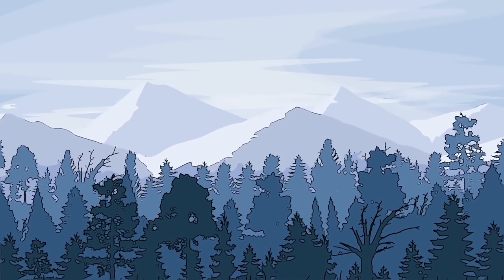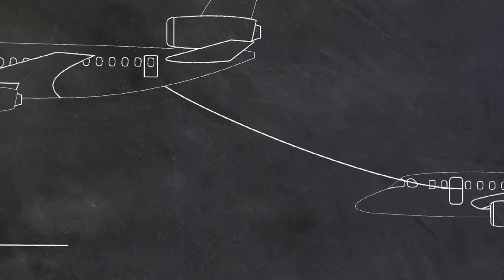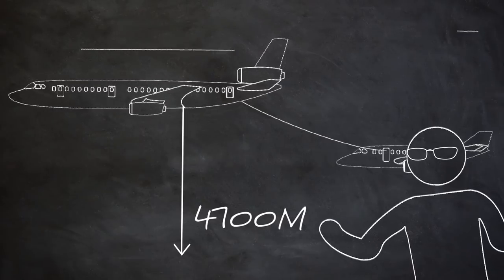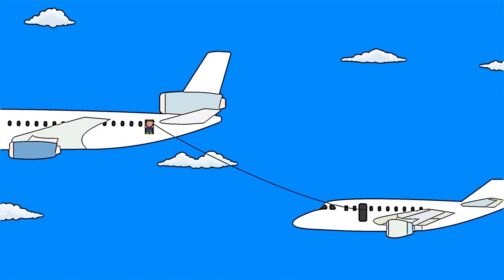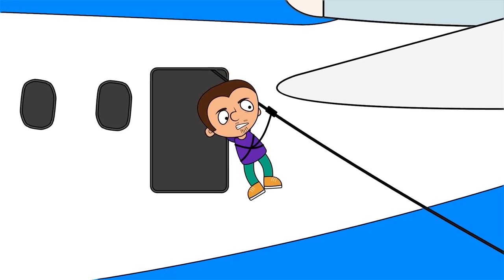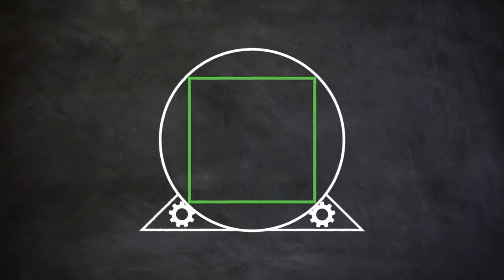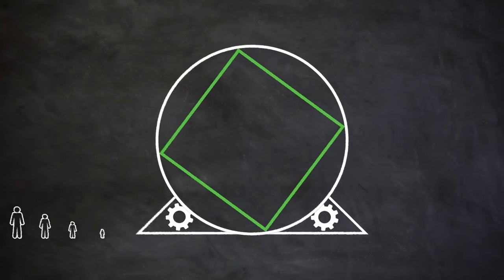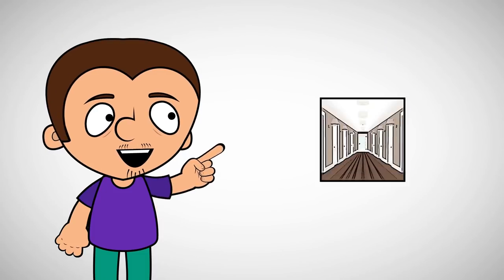Tony is a stuntman. Repeats dangerous tricks from movie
Cinema is an amazing universe, with which each of us, at least once, wanted to come into contact. But Tony did it. Today he will try to repeat two very interesting, but dangerous tricks. One of the movie "Cliffhanger", the second of "Inception". See for yourself, friends. Have a nice watching.